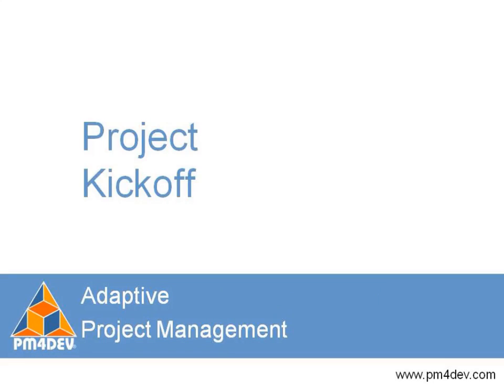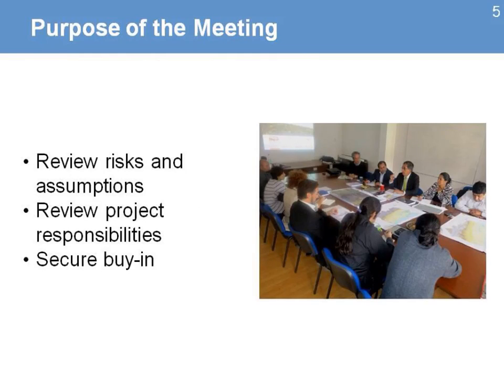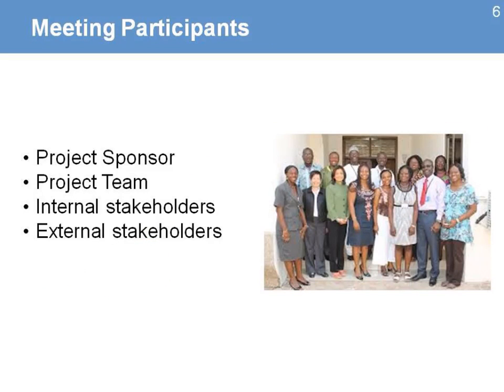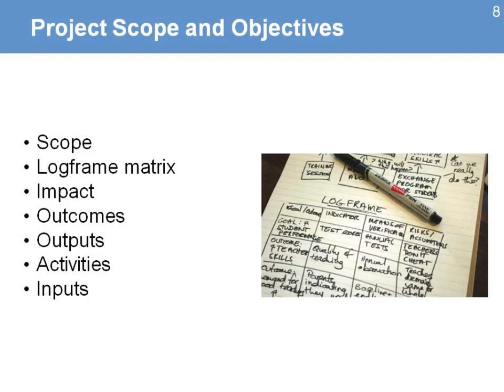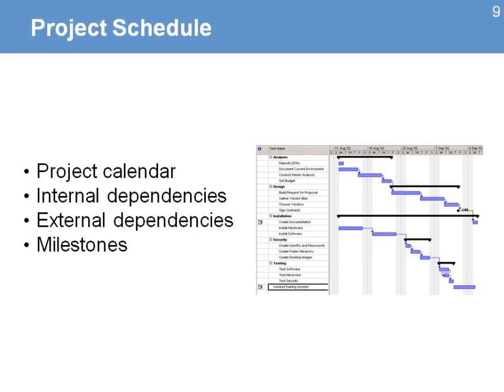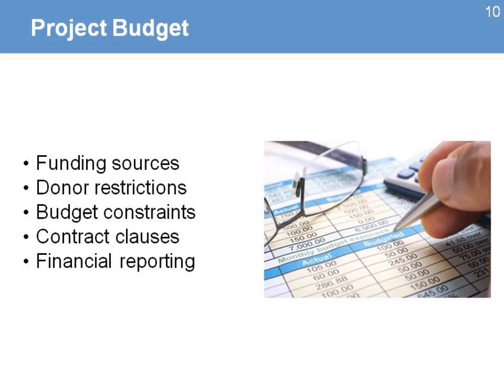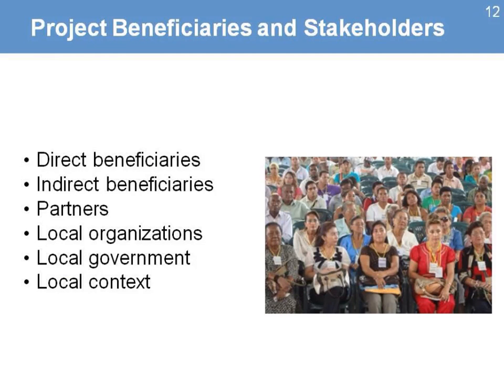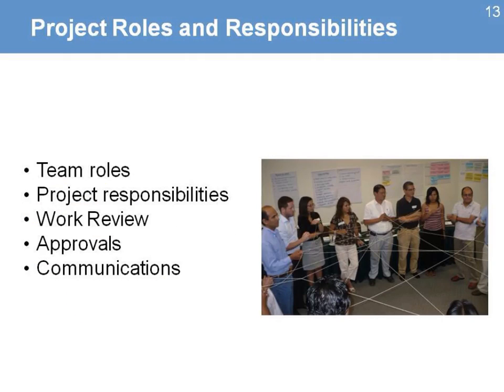APM 1-6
pm4dev